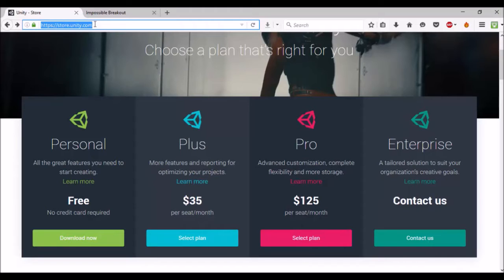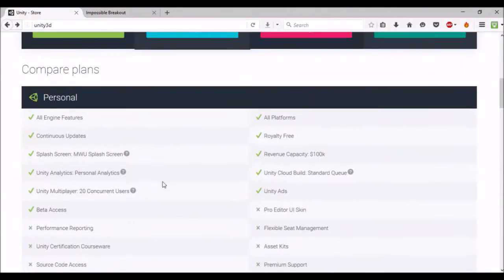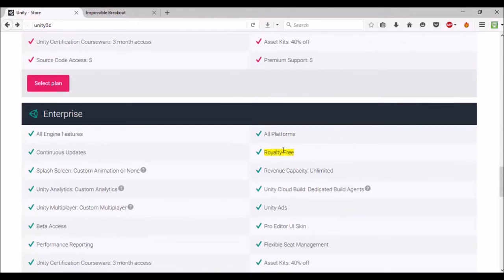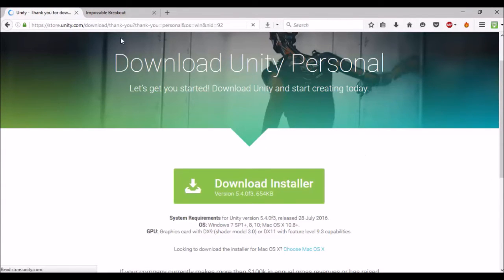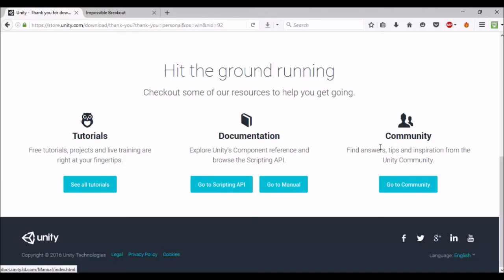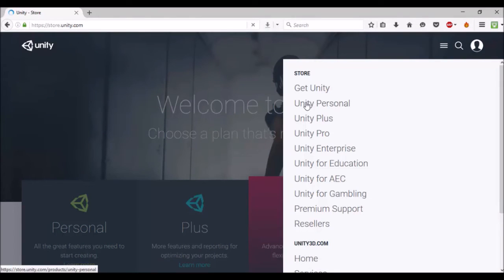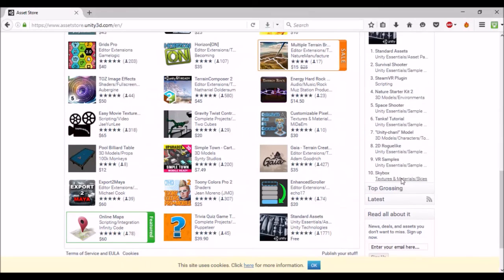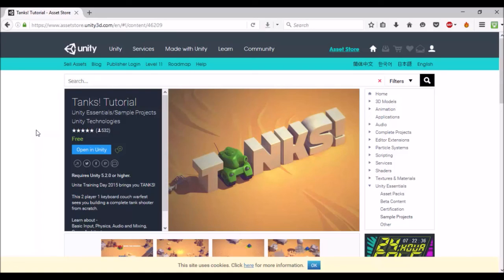Unity 5 Tutorial Breakout Clone Part 1: Getting Unity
Hey Guys!

Yes Yes this is another Breakout Clone for Unity 5. I know this won't be up everybodies street but I went for it. So here we are, This video just talks about Unity, a bit about the licenses, how to download it and what the asset store is.

The current plan for this series is as follow:

Introduction to Unity, Project Setup, Introduction To Prefabs, Set Up the paddle with boundaries, run a script to set up the bricks positions, dynamically, And more.

Plus I'll recorded any extra features you request whilst this series is being made,,, For example, Do you want to see how to make a "Lives" system like Angry Birds 2, Like Candy Crush and so on?

What about the Daily Events like Daily Feathers,
Daily Challenges or
even the 3 hour Free Arena Ticket for the multiplayer or
the powerups for a breakout clone?

I am also looking for suggestions on what other games to take apart like I did with Angry Birds. //Check Channel For Angry Birds\\